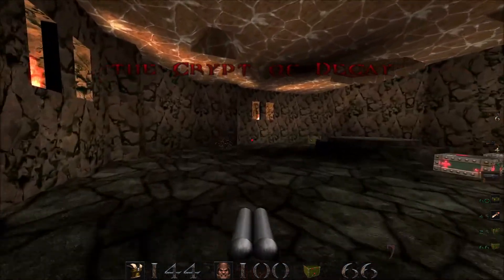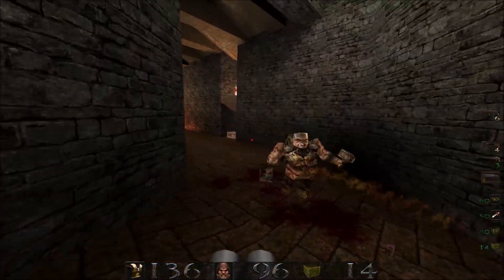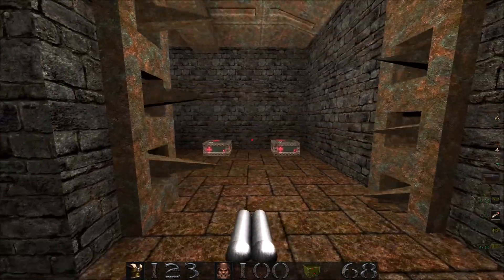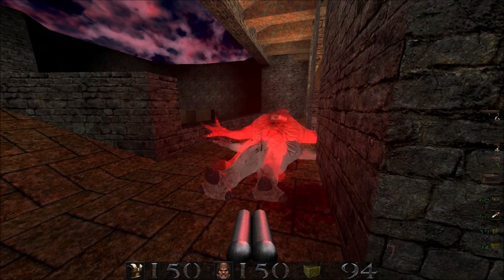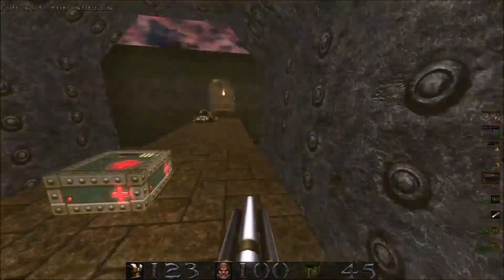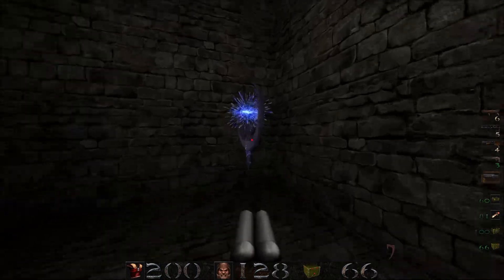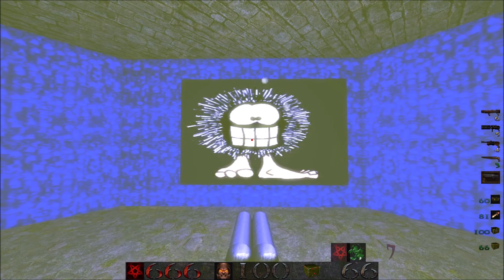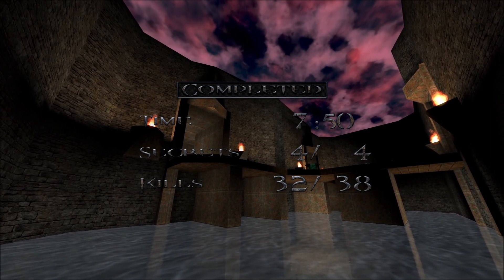Let's Play Quake [WITH EPSILON] - The Crypt of Decay (E2M3)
The Dopefish li-- wait, he's not there!